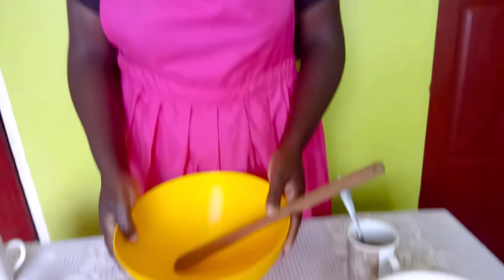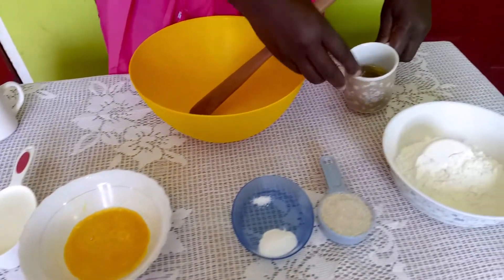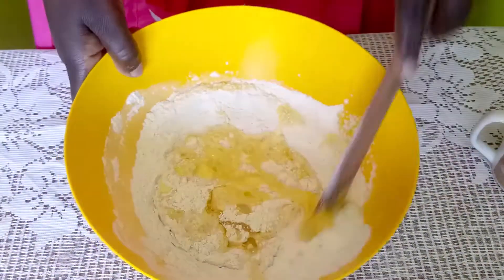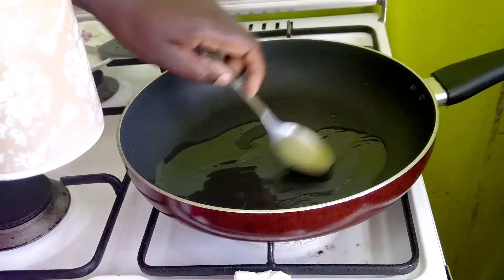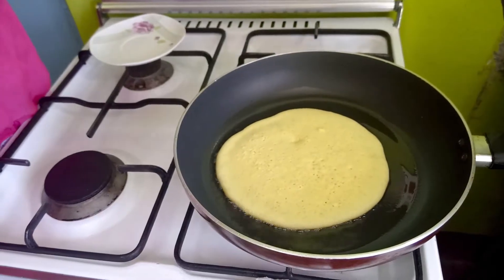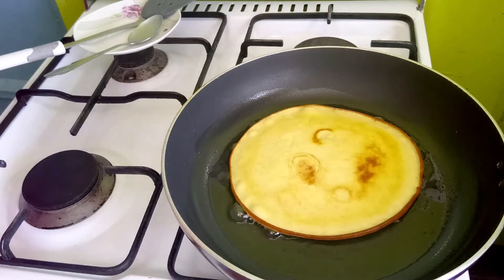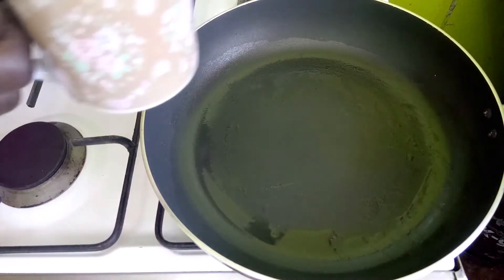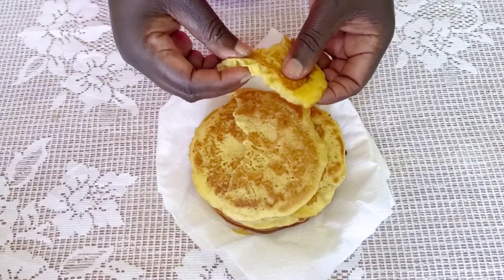How to Make Pancakes at Home - Easy and Fast!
Here is how to make pancakes at home in a simple straightforward way. They'll come out soft and tasty as well.

Here are the ingredients:
2 cups all purpose flour
1/3 cup sugar
1 teaspoon bicarbonate of soda - flattened
a dash of salt
1 egg - beaten
1 tablespoon salad oil
1 cup milk
1 cup of water (or milk)
Salad oil to shallow fry